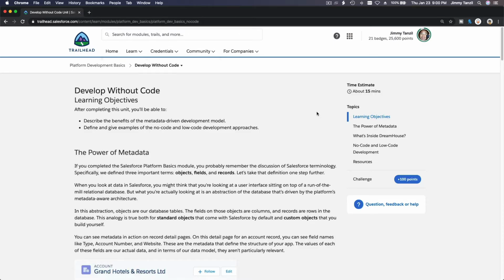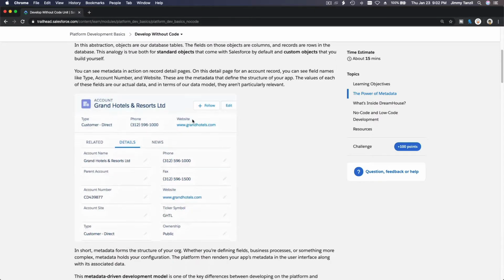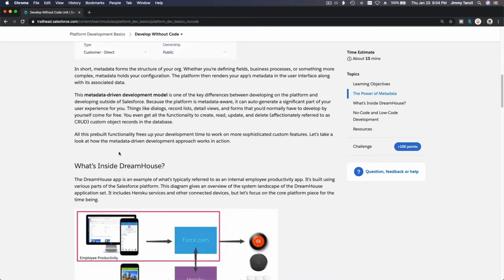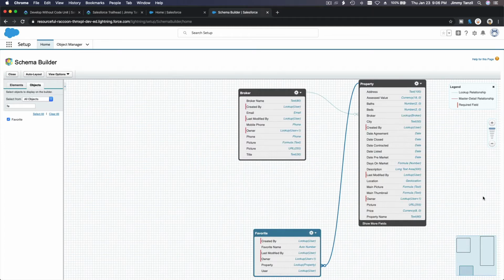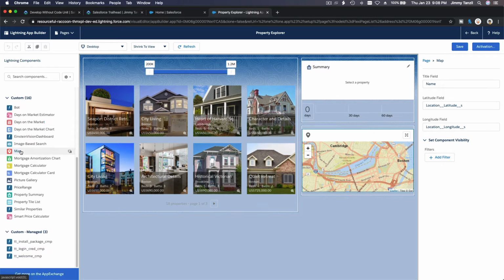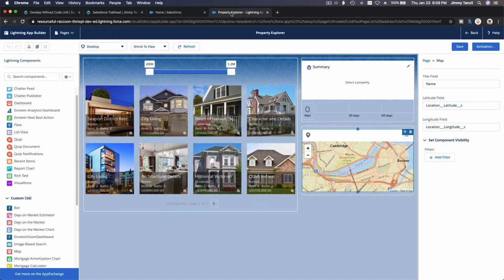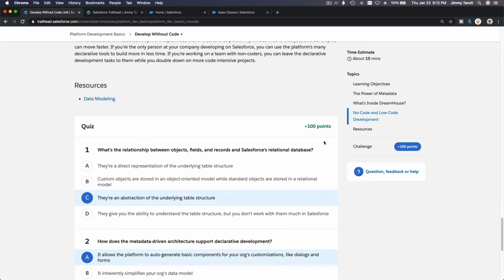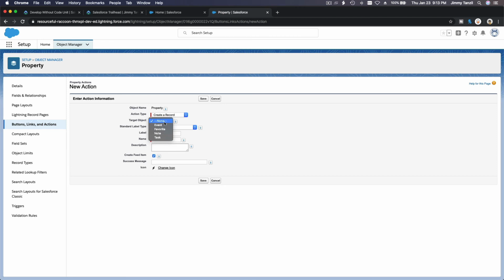Salesforce Trailhead - Developer Beginner - Develop Without Code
Learning Objectives
After completing this unit, you’ll be able to:
Describe the benefits of the metadata-driven development model.
Define and give examples of the no-code and low-code development approaches.